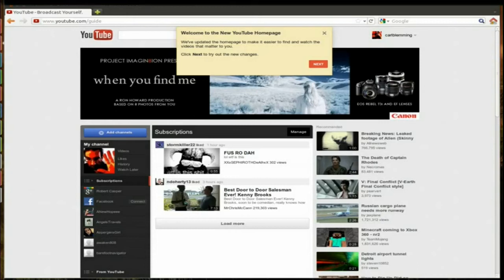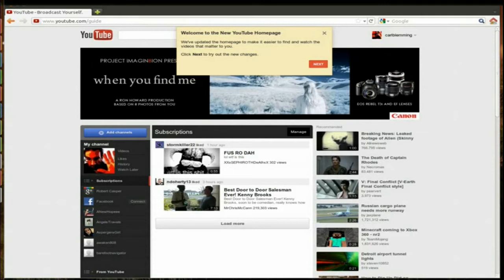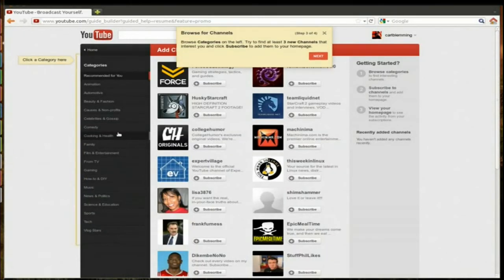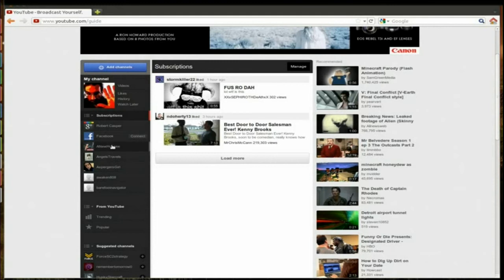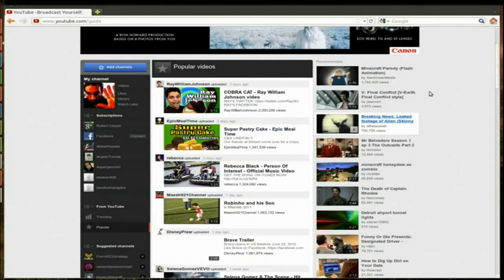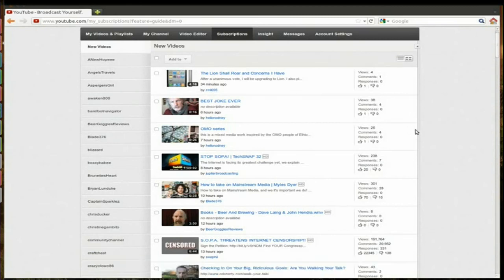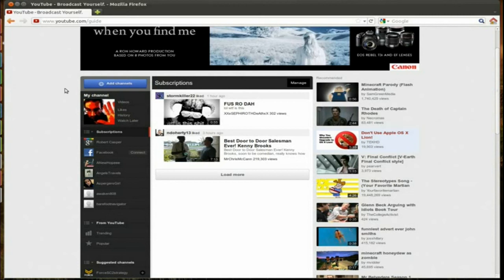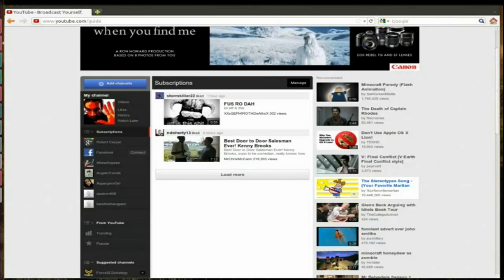Thoughts on the New YouTube Homepage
Two things are missing from the new homepage on YouTube.
1. A setting that lets me see just videos in the center column instead of all activity.
2. A signal on the home page that I have unread comments or messages.

Other than that it's nice.  I like the way it guides you to new content that you may not have seen before.

UPDATE - features have been added since I made this video that fix the two complaints that I listed here.  It's looking better.